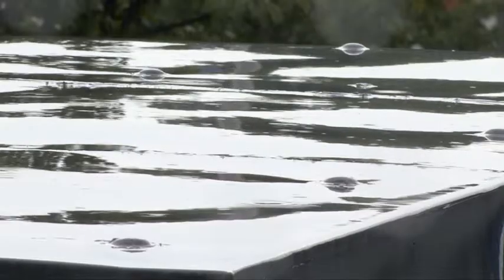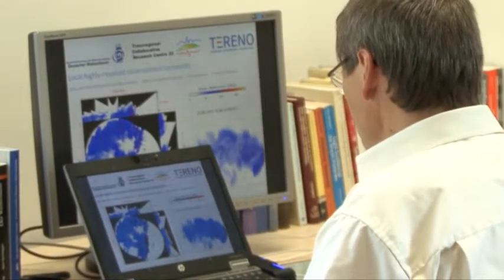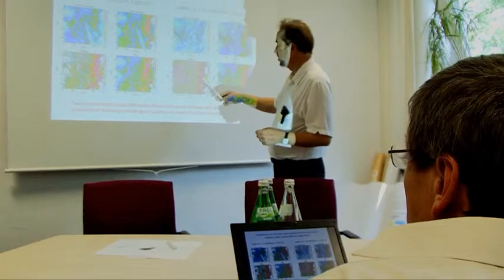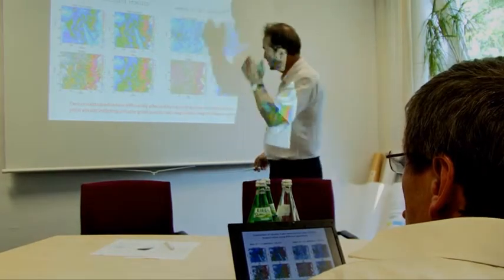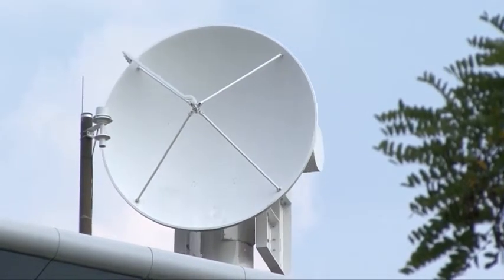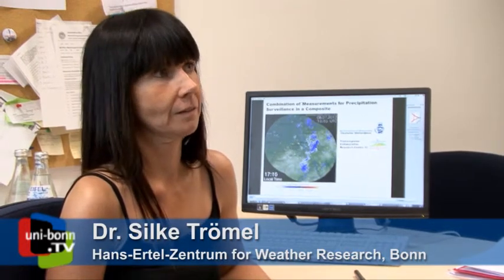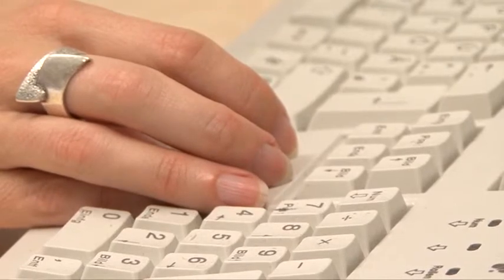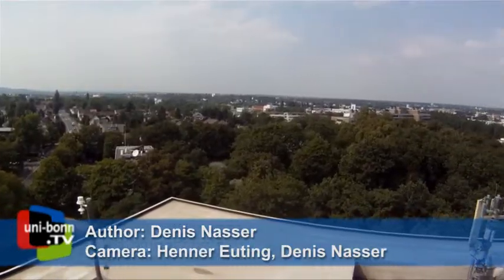Rainfall Radar System (engl.)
Watch this video and notice how research at bonn university has changed after establishing the rainfall radar system.

Eine Produktion von Uni-Bonn.TV
Produktionsteam: Henner Euting